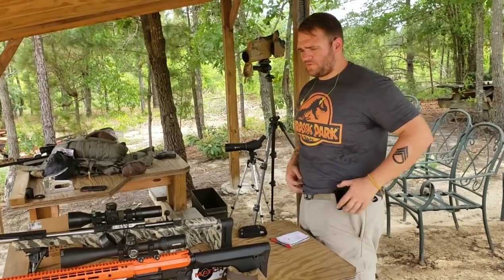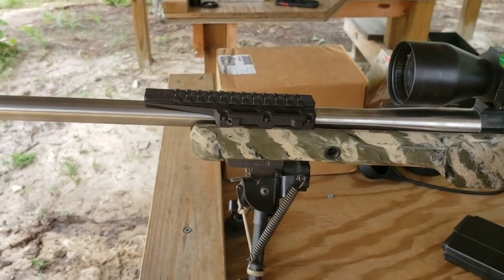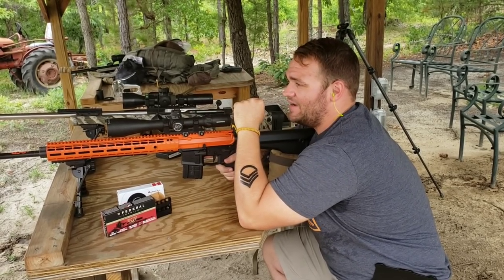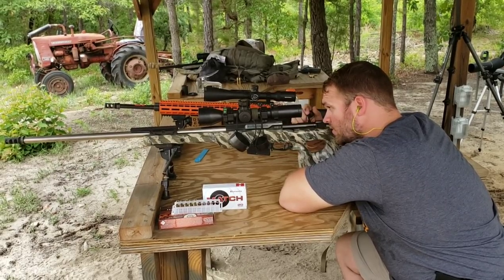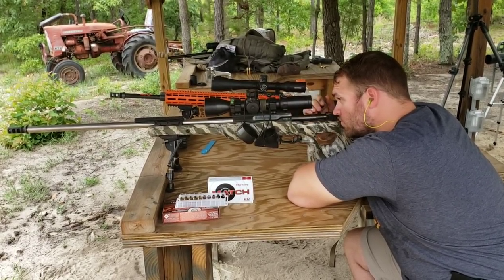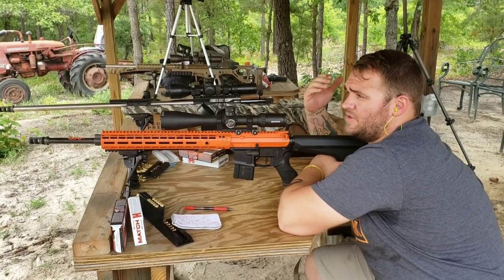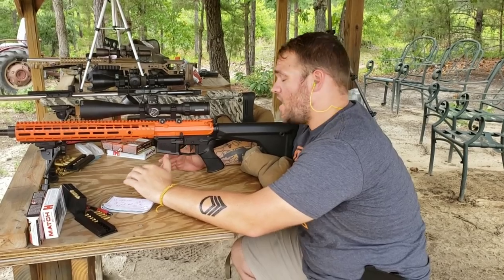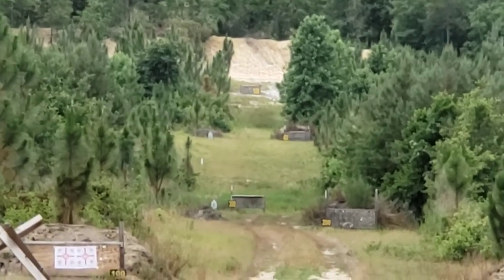Ogburn Combat Development .224 Valkyrie and 6mm creedmoor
Got to play with a couple of OCD guns over the weekend. I would gladly run either of these gats in a match. Awesome stuff jamie is pushing out.